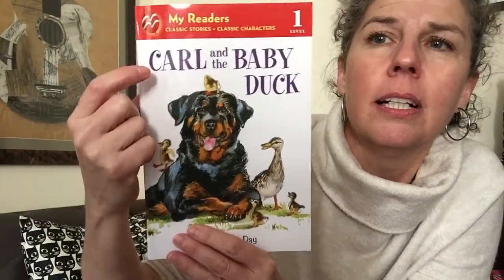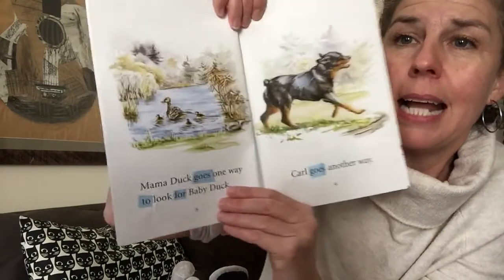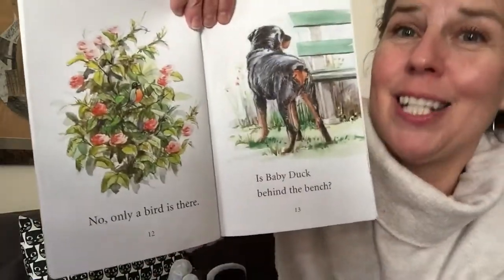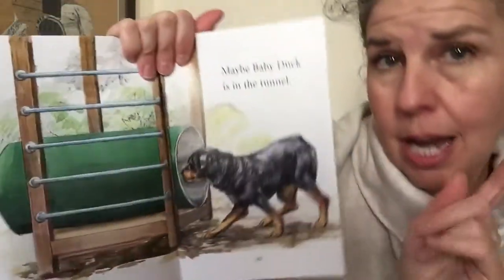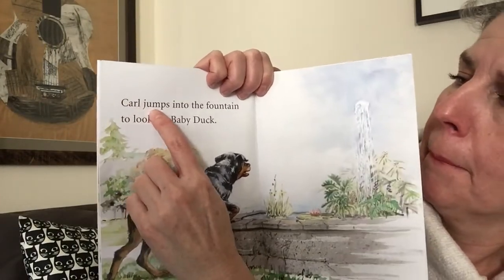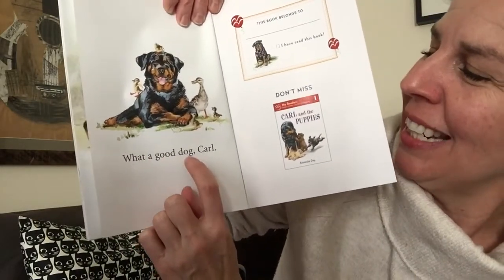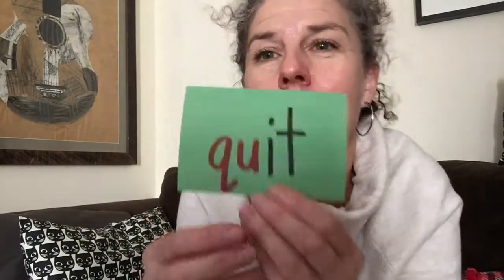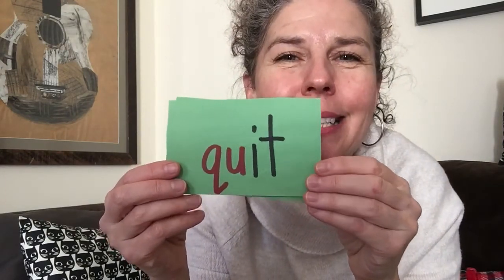Shared Reading - Wednesday, March 25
Snap words help us read! 🌈